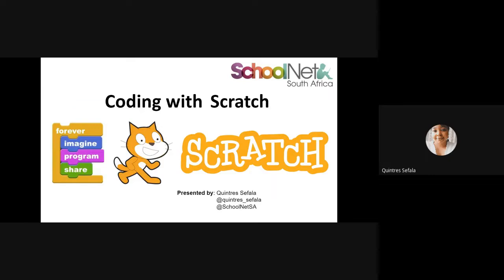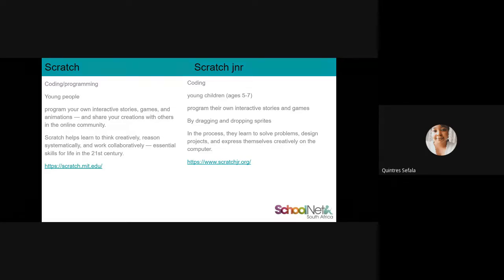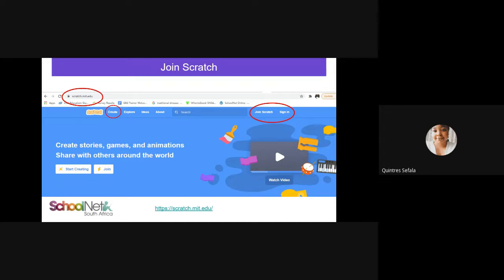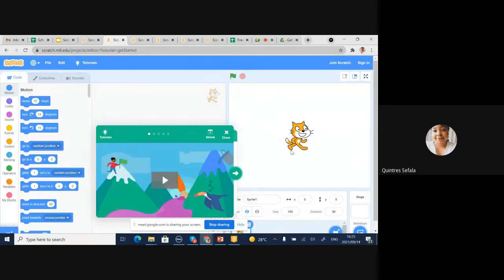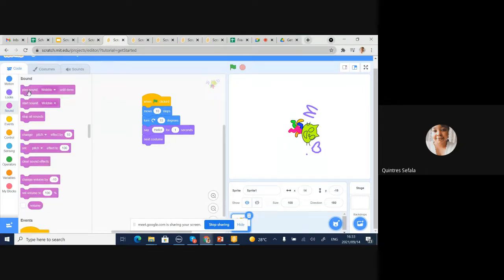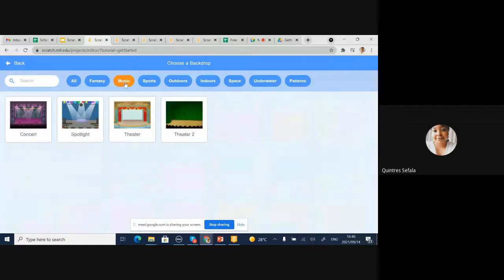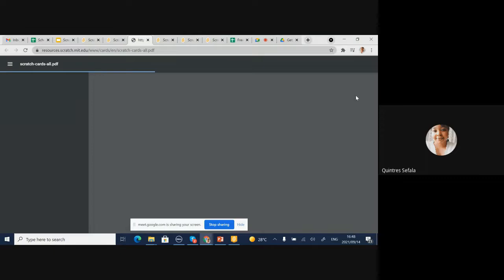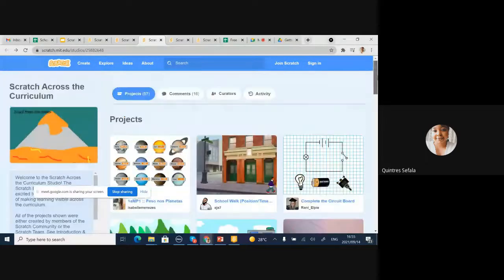Coding with Scratch 2021 09 14 at 07 00 GMT 7